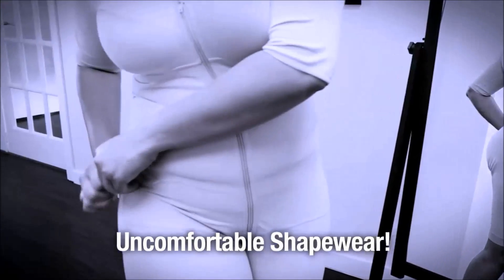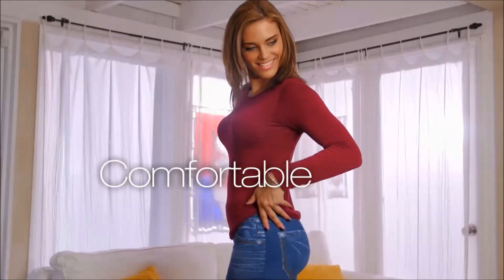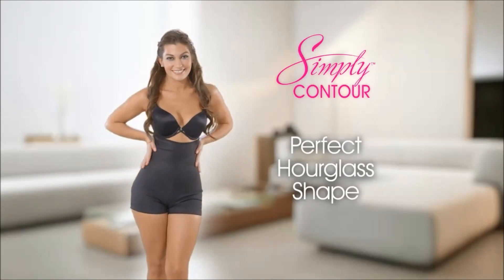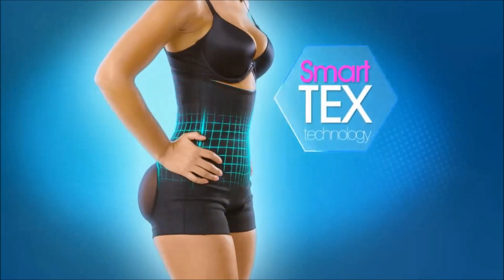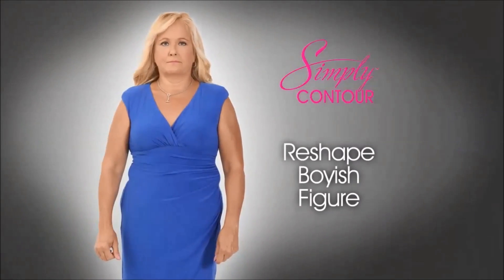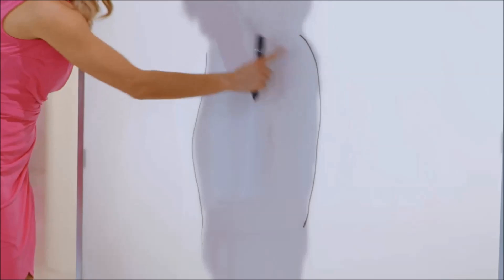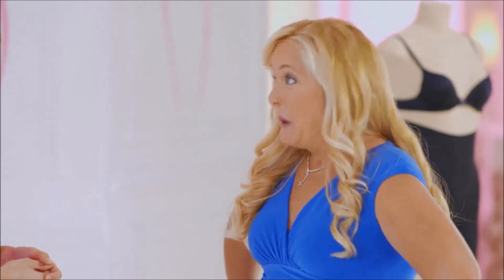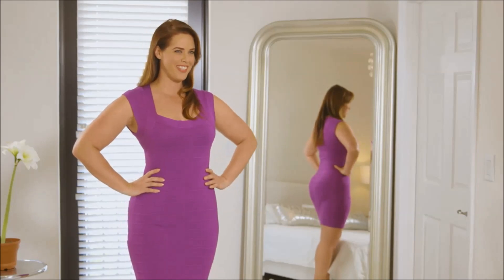Simply Contour Smart Tex Body Shaper - As Seen On TV